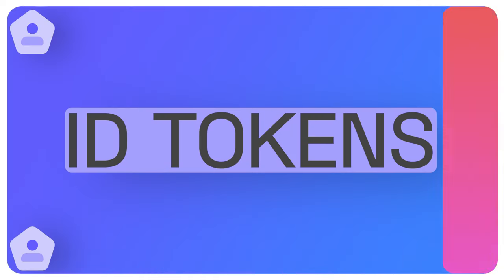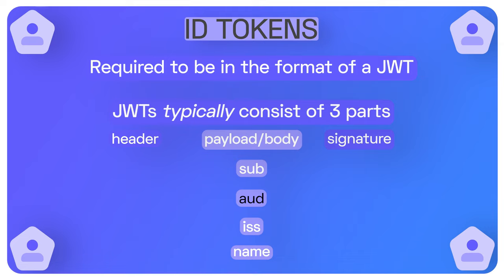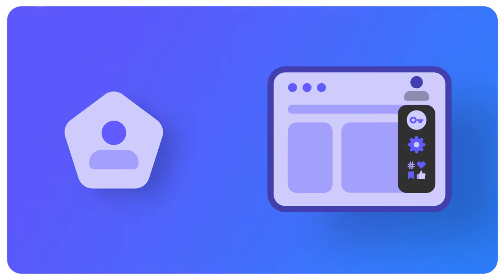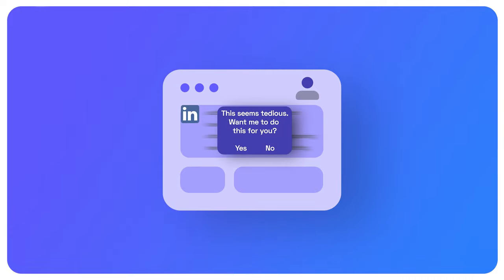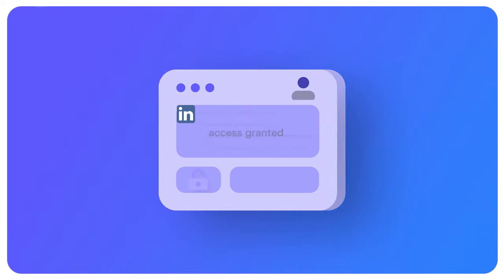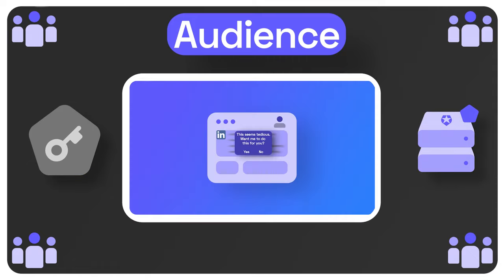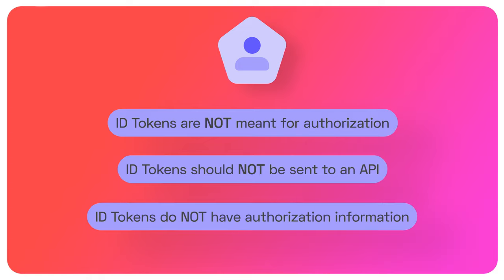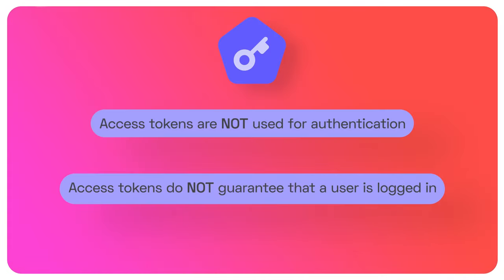ID Tokens VS Access Tokens: What's the Difference?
ID Tokens vs Access Tokens. What are they and when do you use them? How do they differ? Where do they come from? We'll briefly cover OAuth 2.0 and OpenID Connect and the difference between Authentication and Authorization.